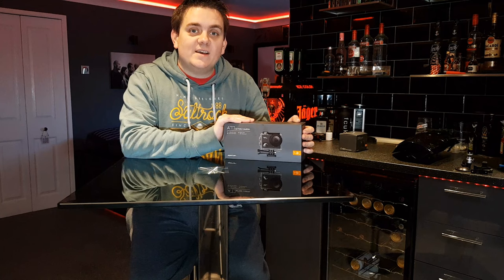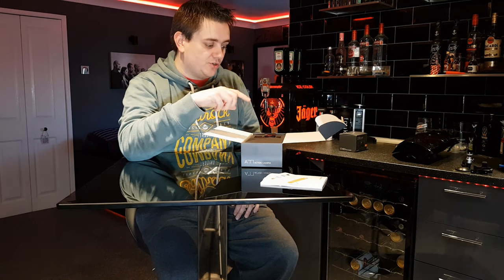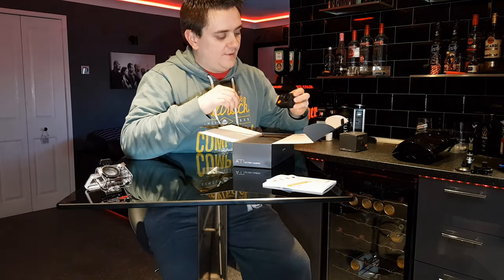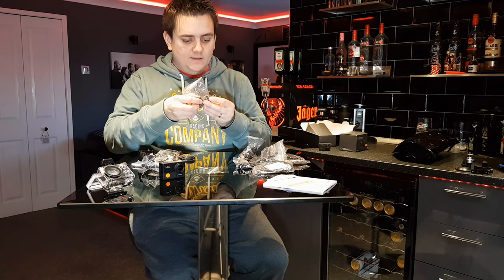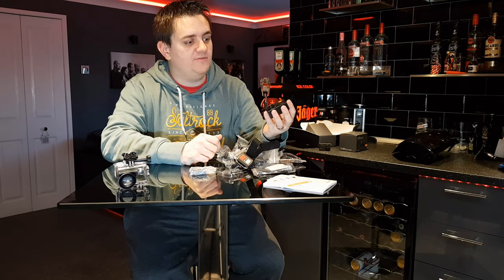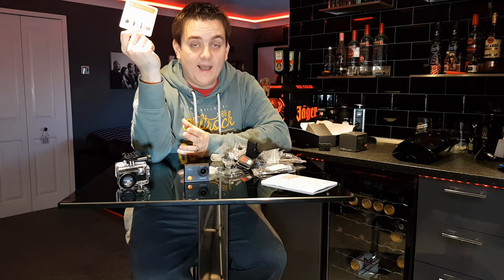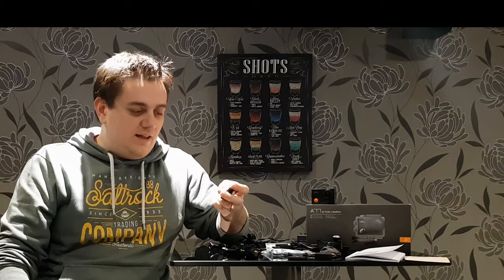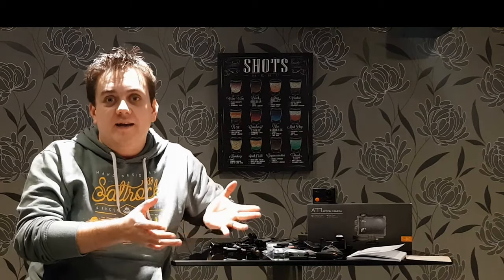Amazon Action Camera - a real GoPro alternative? apeman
Is the APEMAN A77 a real alternative to a GoPro, or is it just yet another rubbish wannabe action camera?

In this video I buy and test the APEMAN A77, and show real life footage in 4 different resolutions.